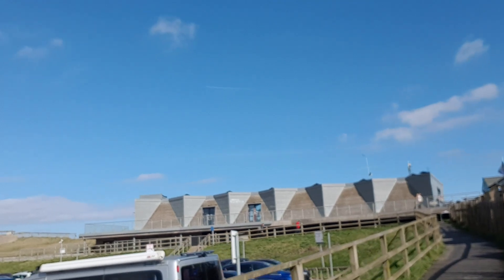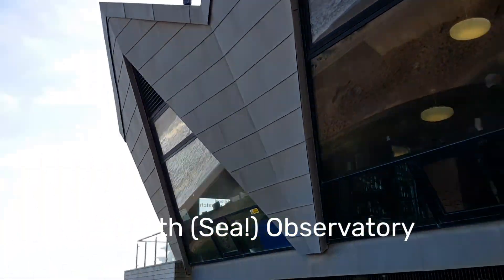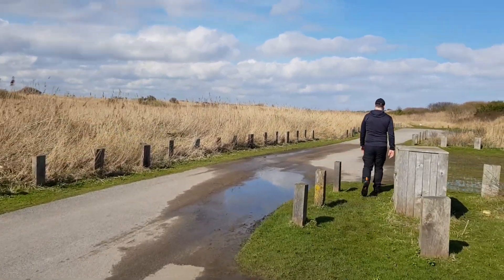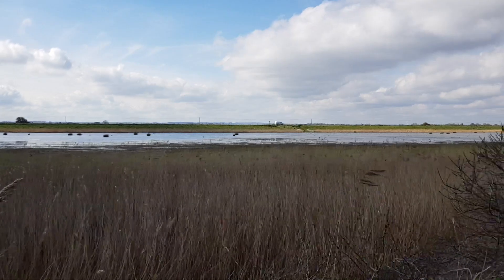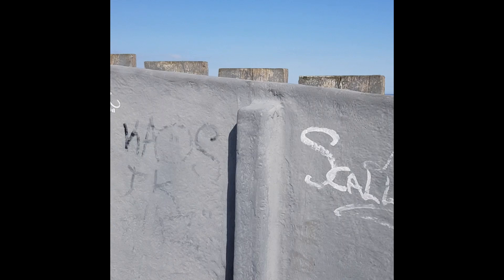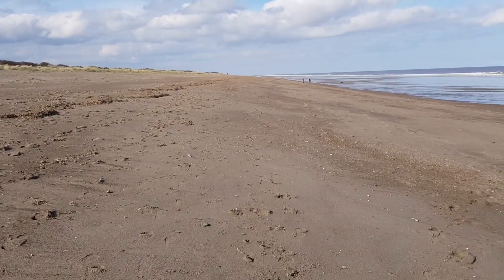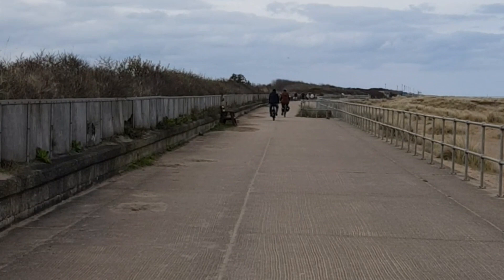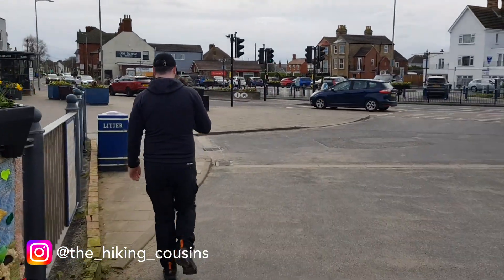Chapel St Leonard to Sutton on Sea 7.6 mile (12.2km) Hike.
This Hike takes in the East Coast of England. My mate Woods joined me in place of Oli (Hiking Cousin No.1) and we commenced with this 7.6 mile (12.2km) walk taking in beaches, inland trails, sculptures, views of the North Sea, Roman banks and big skies!

I hope you enjoy and get inspiration for some Hikes you might like to do!